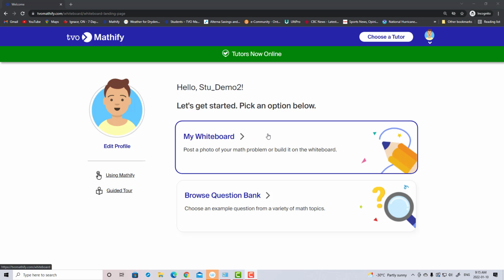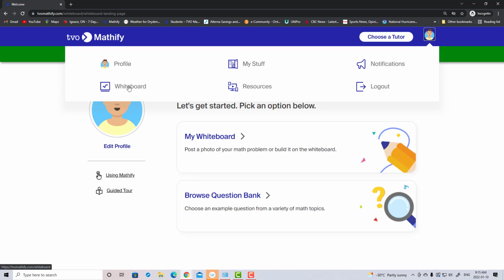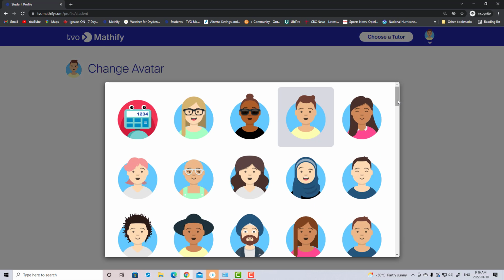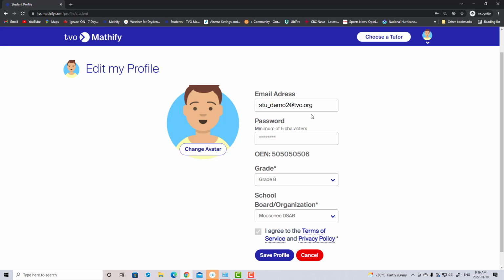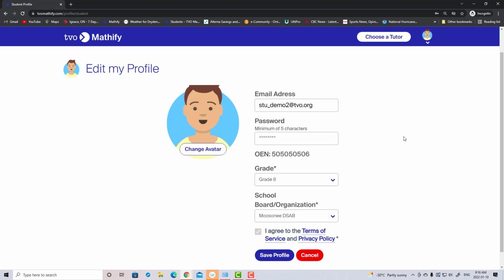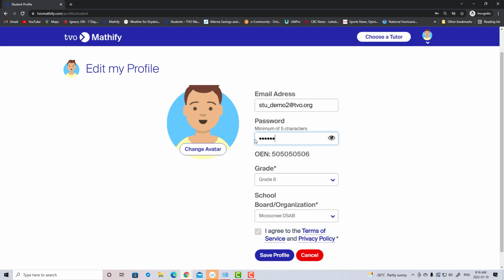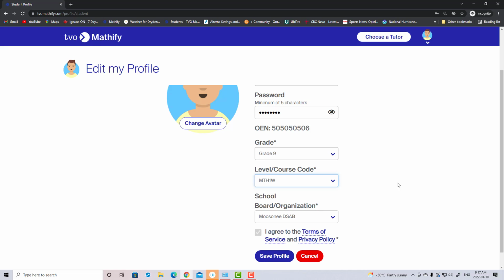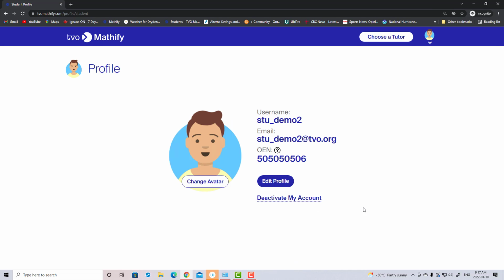Editing Your Mathify Profile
This tutorial shows how to edit your profile in the Mathify app.